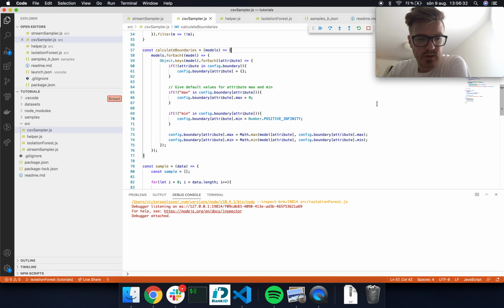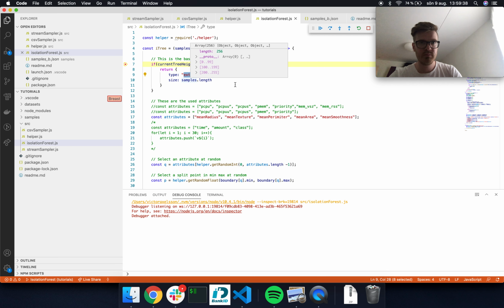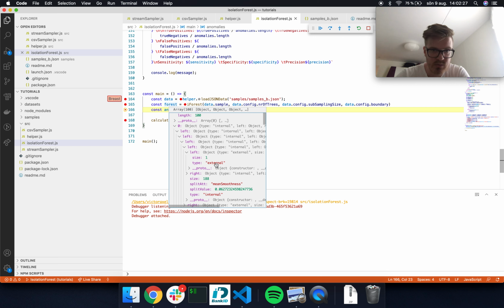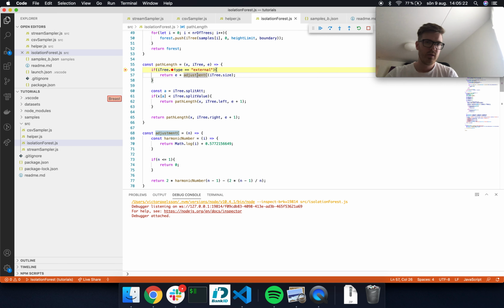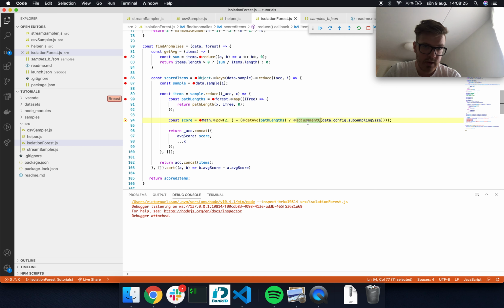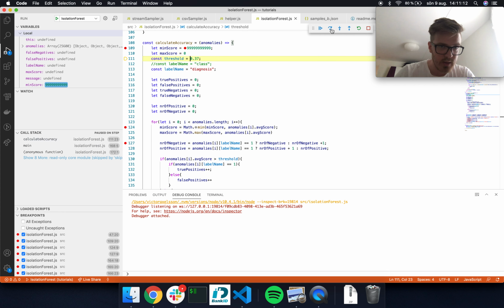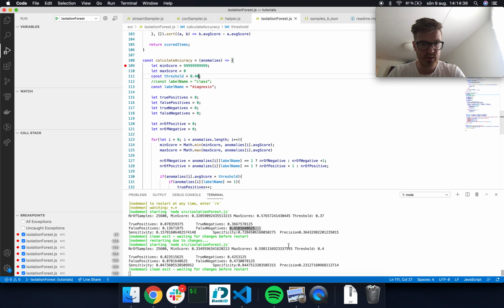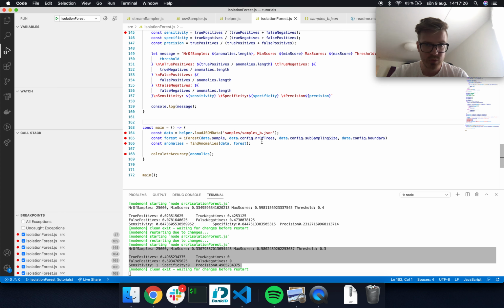Isolation forest - Anomaly detection | 4 - Isolation forest implementation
- Isolation tree implementation

The credit card data set used is collected from [kaggle credit cards]

# References
Fei Tony Liu, Kai Ming Ting, and Zhi-Hua Zhou. 2008. Isolation Forest. In Proceedings of the 2008 Eighth IEEE International Conference on Data Mining (ICDM ’08). IEEE Computer Society, USA, 413–422. DOI